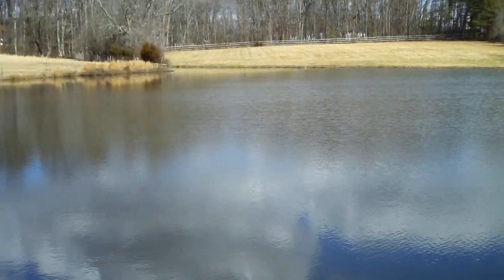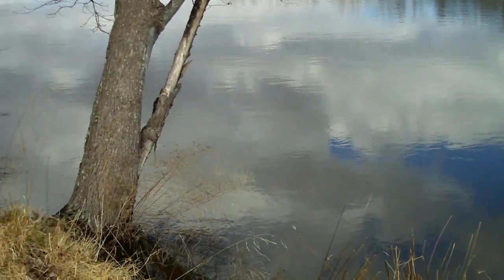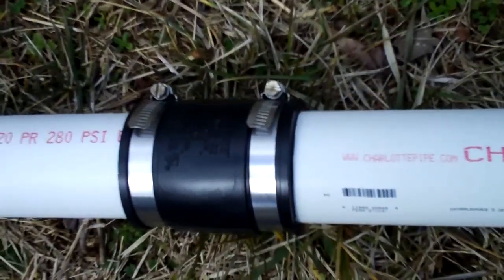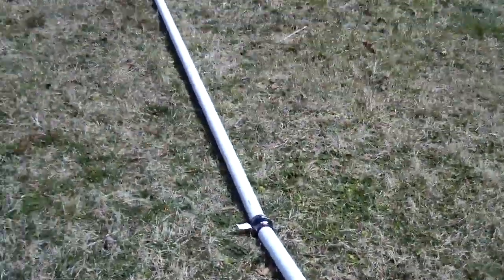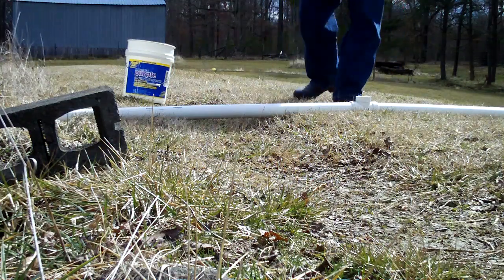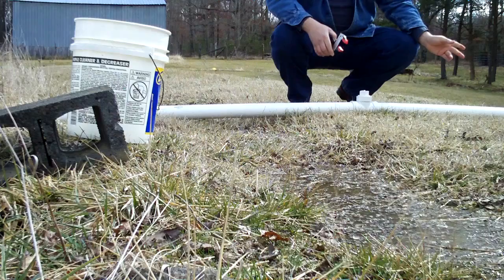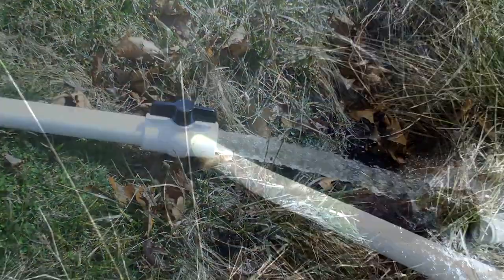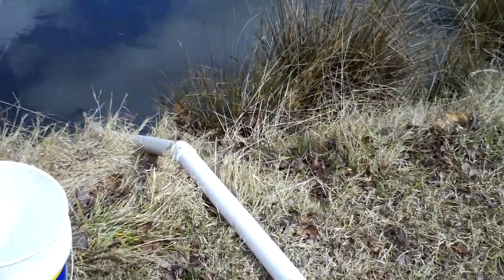DIY Pond Drain-Siphon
My pond has a Drain  that is no longer in service due to rust and having holes in it, it started last year, noticed my pond was always disharging water out of the drain pipe and had to plug off the outlet for it to stop the leak, SO i now have to manually start-siphon excess water from the pond, i did not have the money for trash pump, but i did have enough for some pip and fittings, this will run for about 4 days, dropping about a inch per day, on my pond, depending on how saturated the surrounding land is, and or when it last rained, total cost was under $100 and it shuts off when it hits the desired level. it takes about 4 minutes to fill and start the siphon, sometimes you work with whats available to you, in this case, this was my option, seeing i have to drain it every time it rains hard, i could use the water to power a small generator to a battery bank for some lights  for night time use on the dam maybe? Enjoy !